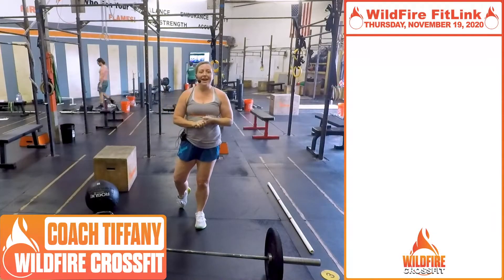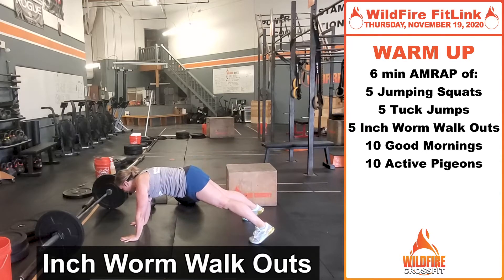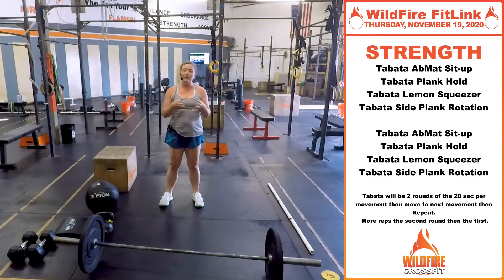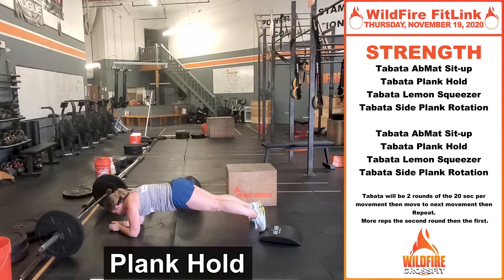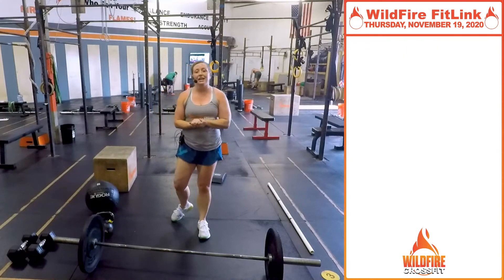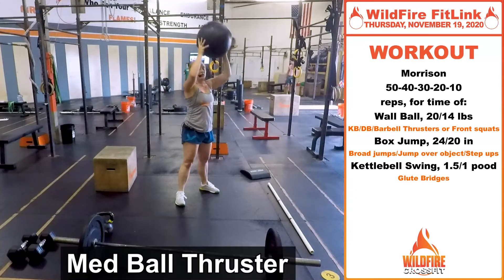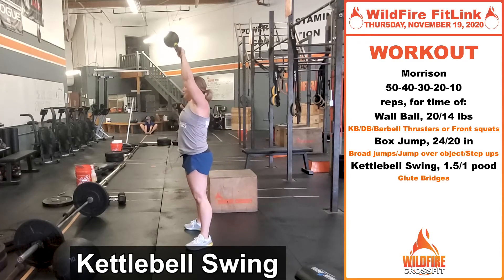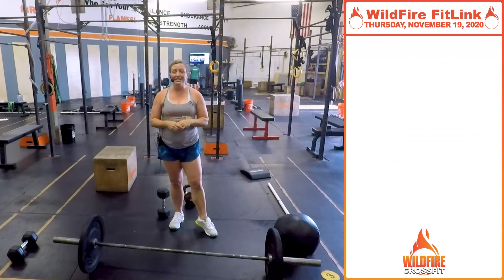Thursday, November 19 | WildFire CrossFit Workout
0:00 Intro
0:19 Warmup
1:52 Strength
3:46 Workout